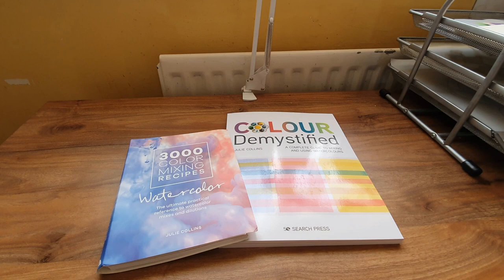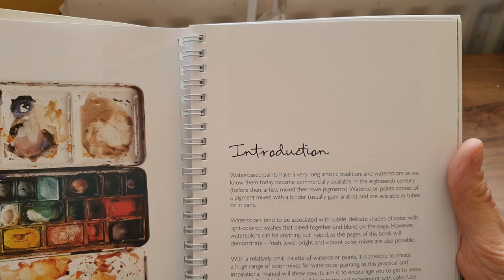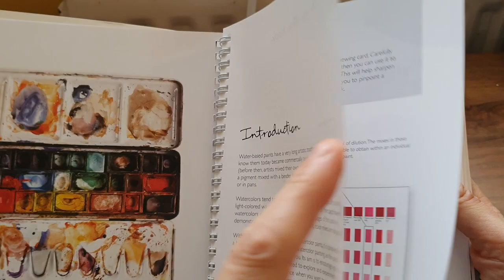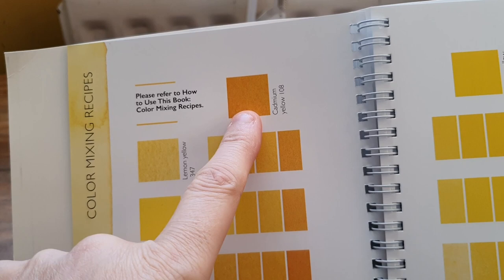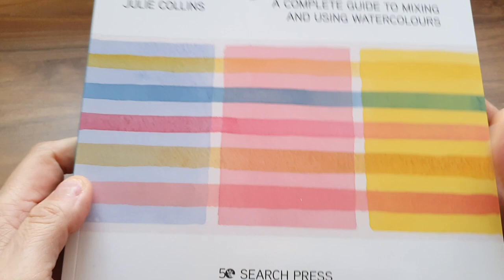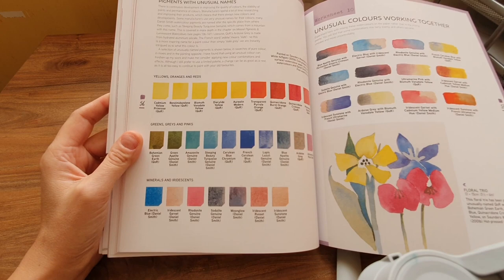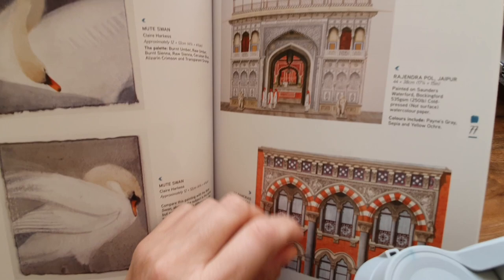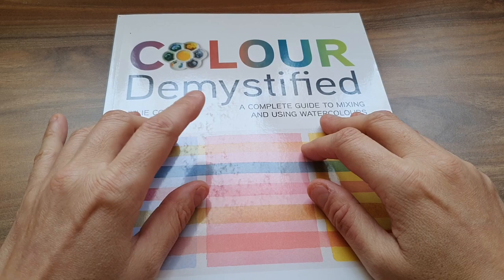Colour Demystified & 3000 Color Mixing Recipes. Watercolour. Book Reviews.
These two books by Julie Collins will help any beginner/experienced artists throughout their
watercolour journey. I need to learn colour theory.